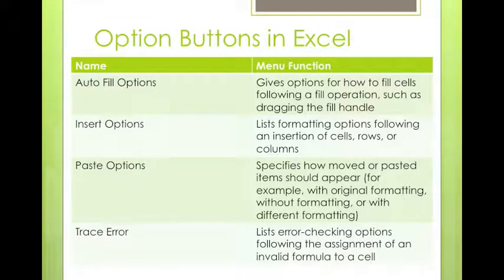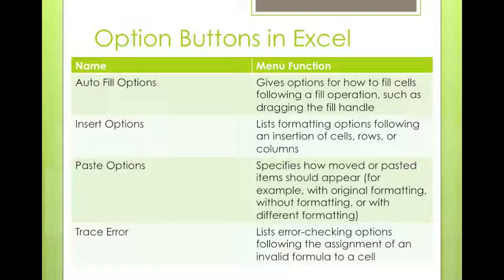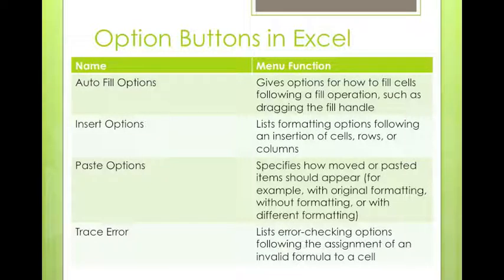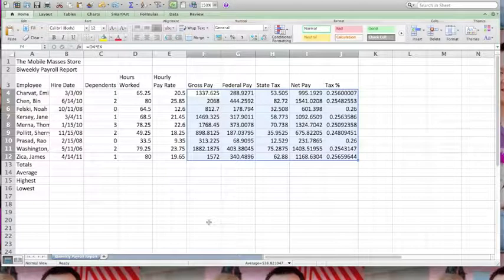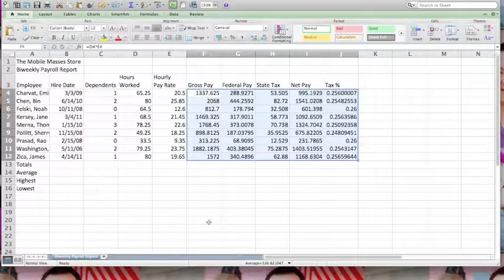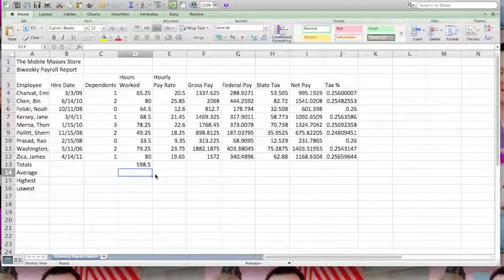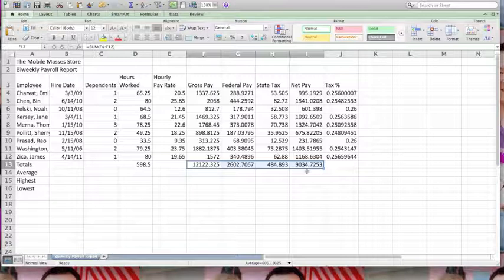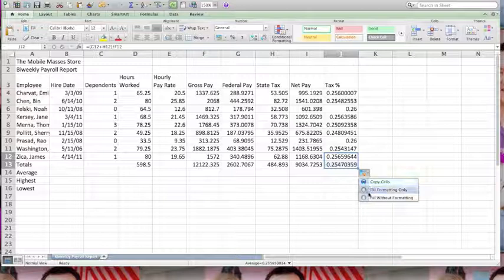Excel Unit 2: Option Buttons (5 of 8).m4v